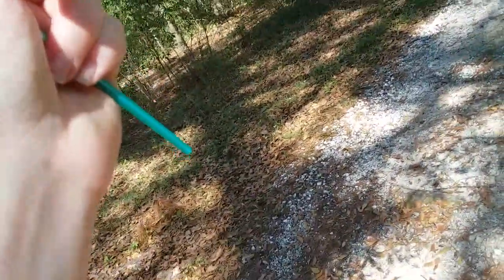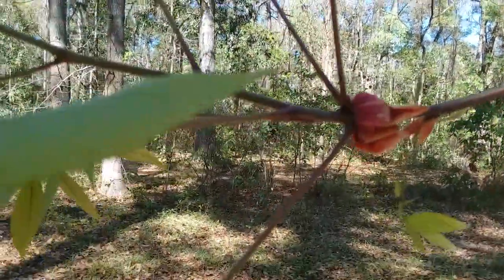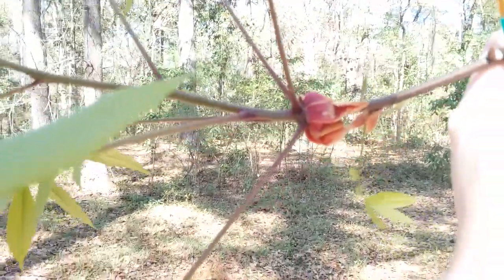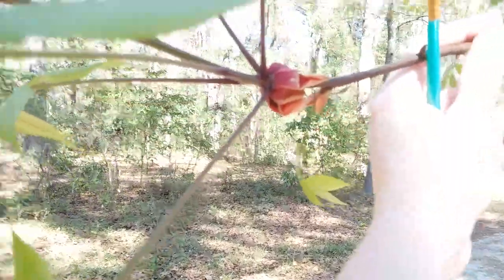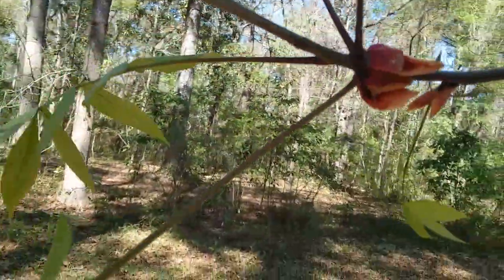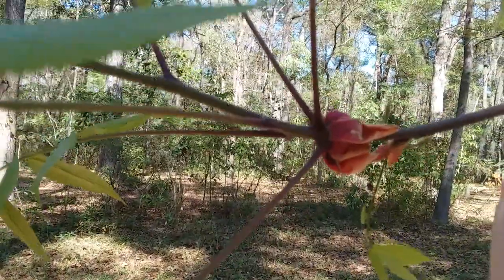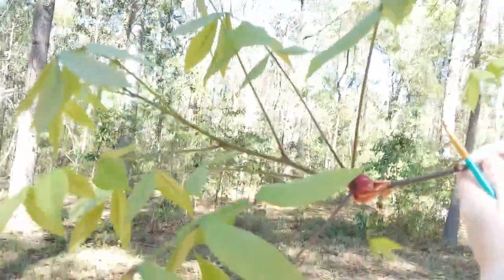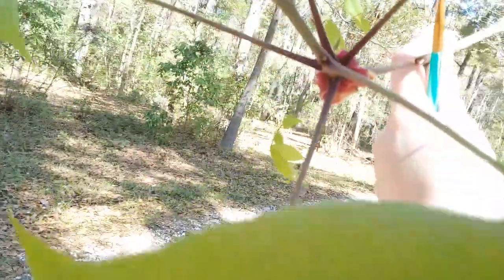Hickory leaf bud not a flower!